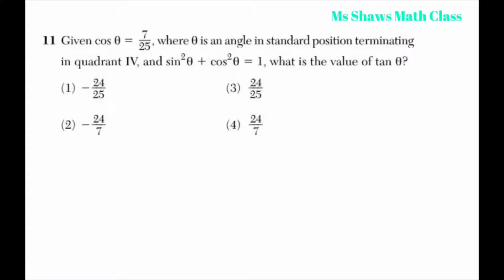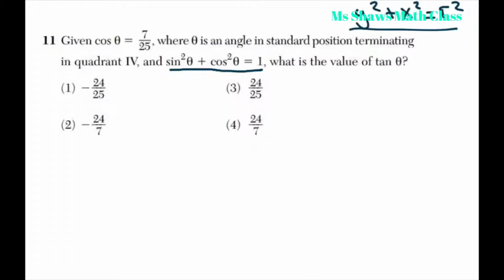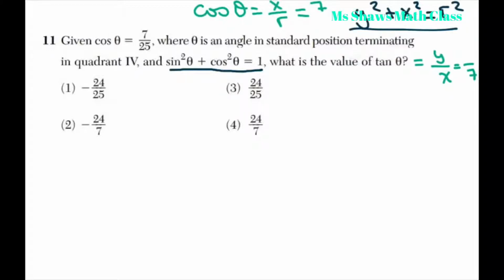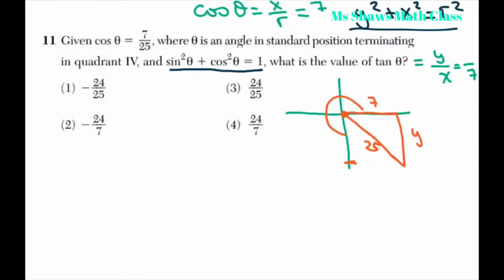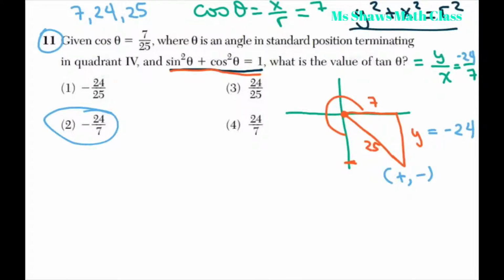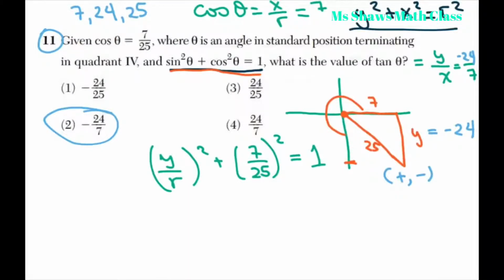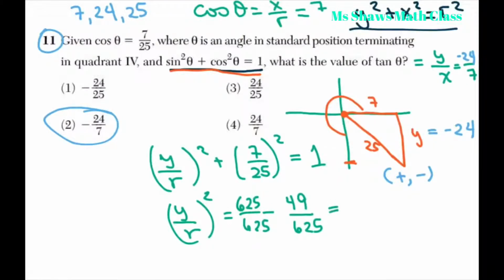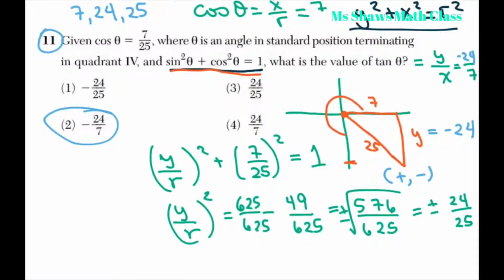Find tangent x given cosine x knowing Pythagorean triplets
Regents Algebra II August 2018